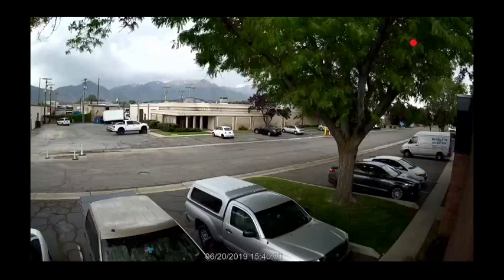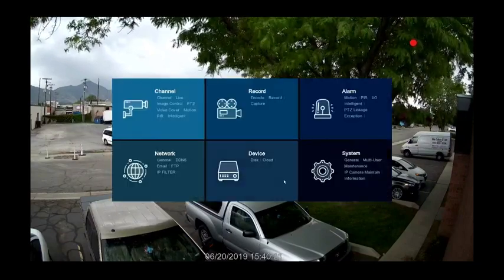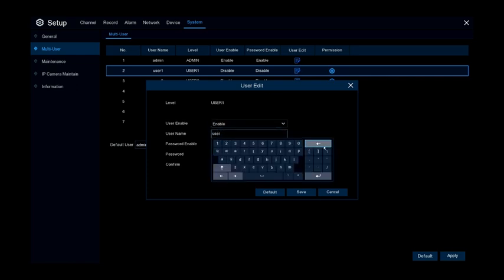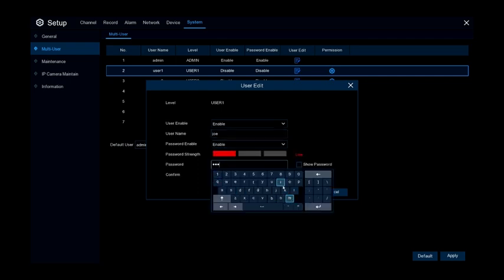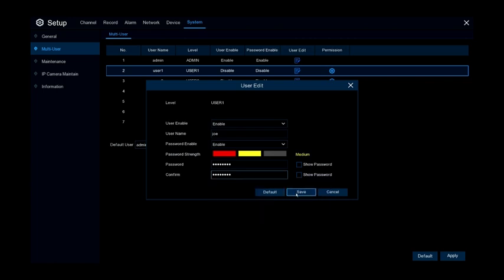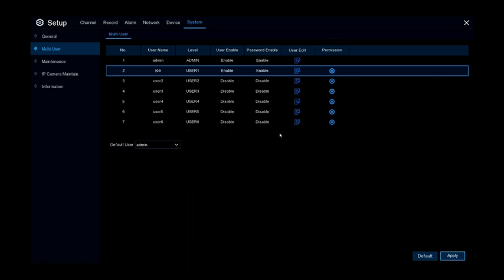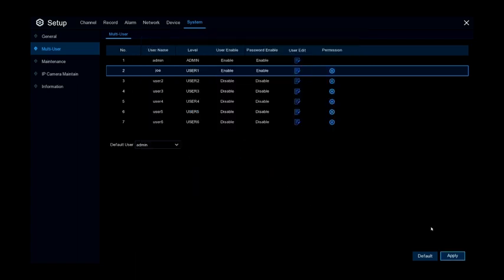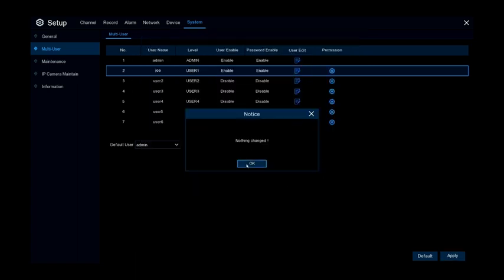How to add a user to the Pro-vue video recorders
How do you add a user to the Pro-vue surveillance NVR? Security settings and access features by user. Give them full access or limit the user to only specific functions, such as viewing only, select cameras only, playback access, and many more functions.